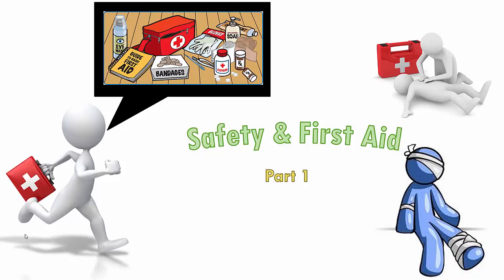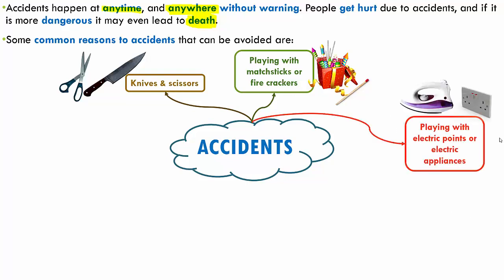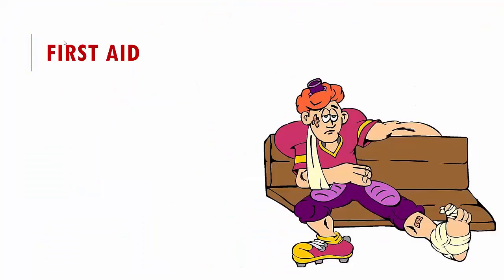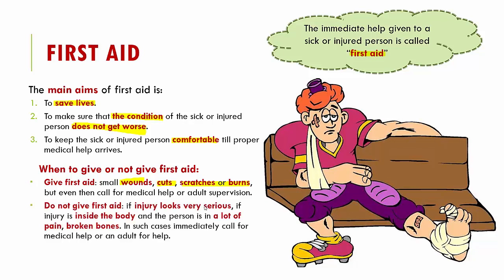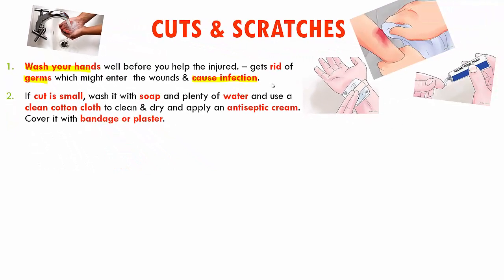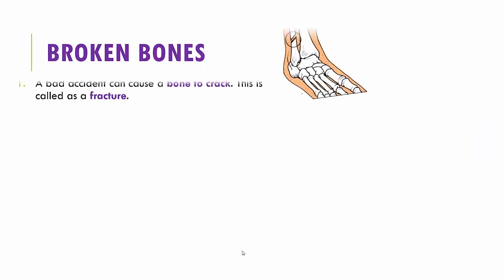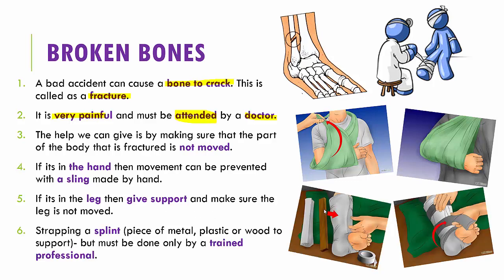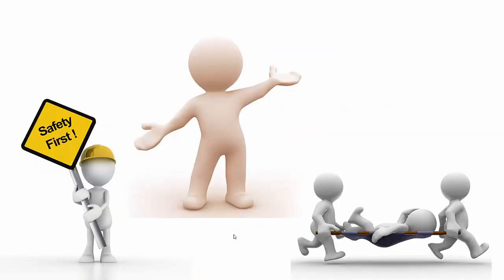Safety and First Aid - Part 1, 5th Standard, Science, CBSE